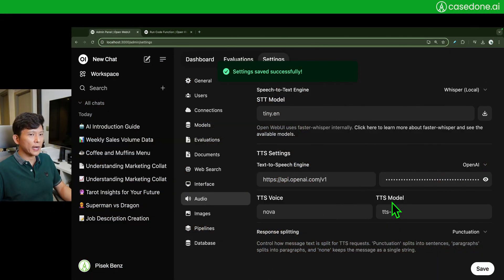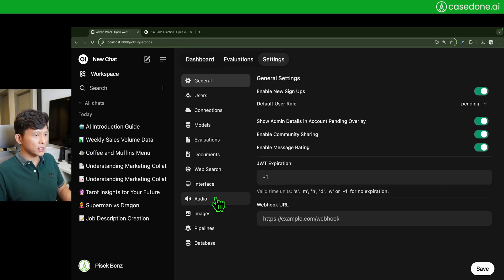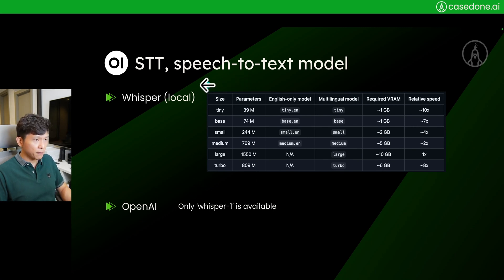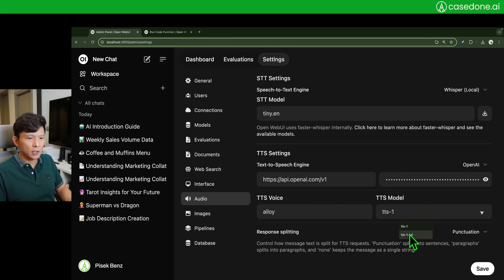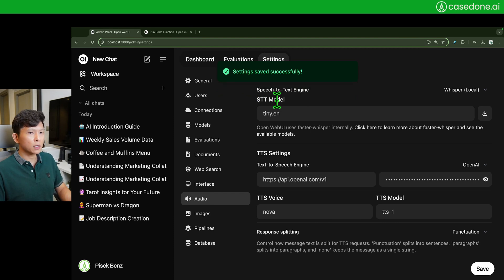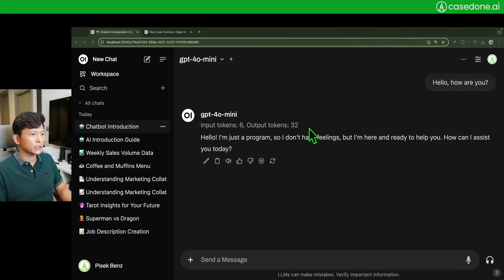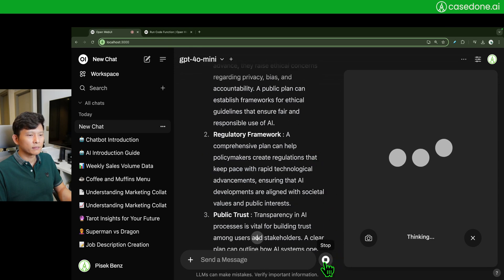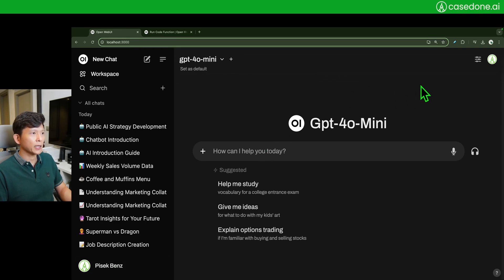Open WebUI-Voice, Speech to Text, Text to Speech-Walkthrough and Configuration options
Dive into Open WebUI's voice and speech features with our in-depth guide touch Speech-to-Text (STT) and Text-to-Speech (TTS) systems. Learn how to configure and optimize these settings, and explore the fun and accessibility they bring to users.

⭐️What You'll Learn:
- Overview of Speech-to-Text (STT) and Text-to-Speech (TTS) capabilities.
- How to navigate and configure voice settings in the admin panel.
- Different STT options including Whisper Local and Open AI API.
- TTS choices and how to select the best model for your needs.
- Insightful examples of voice interaction in action.
- Tips for ensuring proper configuration for effective use.

🎬Quick navigation:
01:13 Open WebUI-Voice Settings in Admin Panel
01:26 Configuration Options for Speech to Text (STT)
01:54 Whisper Local Models Overview, models available to be set
02:45 Open AI API Configuration for STT
03:17 Text to Speech (TTS) Model Recommendations
03:50 Demonstration of TTS Models and Voice Options from Open AI
05:16 Configuration Completion with Selected Models
05:32 Speech to Text (STT) and Text to Speech (TTS) Demonstration
07:04 Voice-mode Conversations and demo
09:20 Final Notes on Fun and Accessibility of Voice Settings